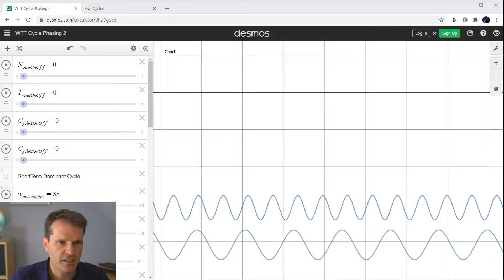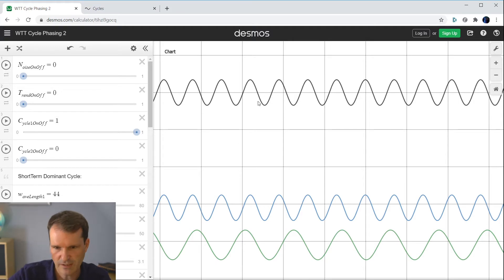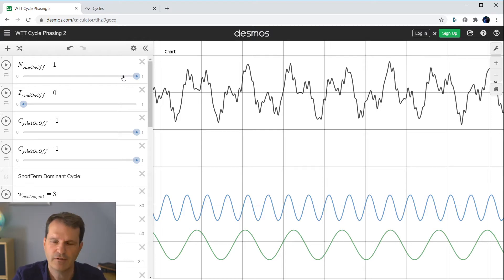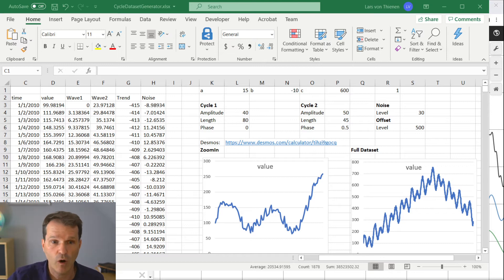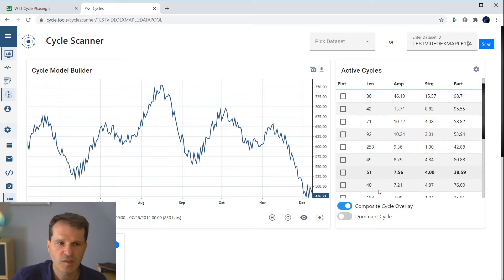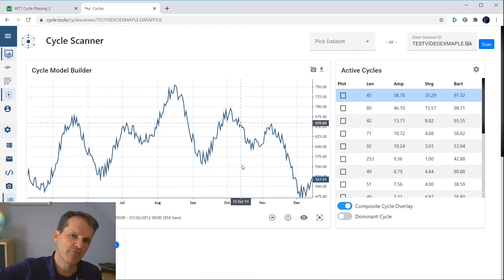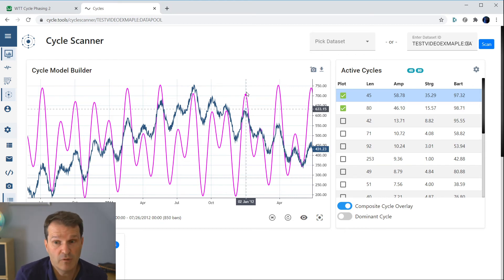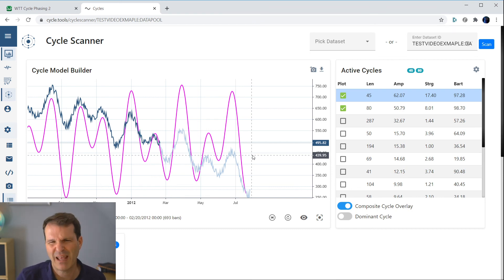How does the Cycle Scanner work?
This session explains the basic components of a data set: cycles, trend and noise information. We will see how the Cycle Analyzer reverse-engineers the data set to retrieve only the cyclical information in that data set. This information is then used to create composite cycle models that can be plotted into the future.

A basic tutorial that explains how the cycle analyzer or cycle scanner works with any data set.